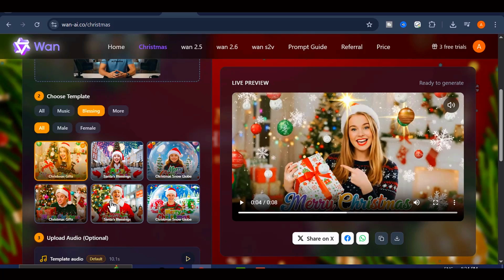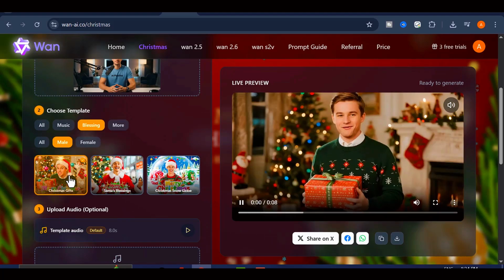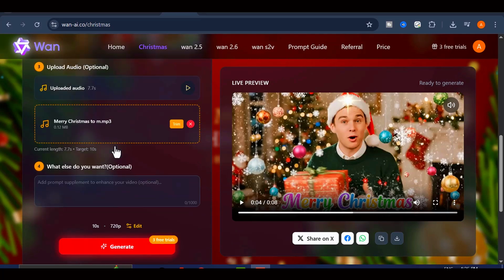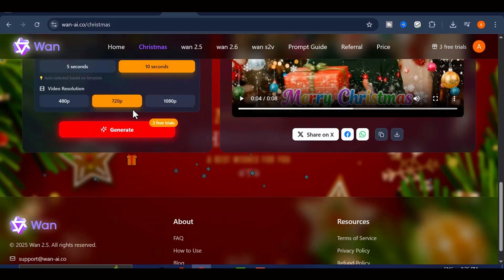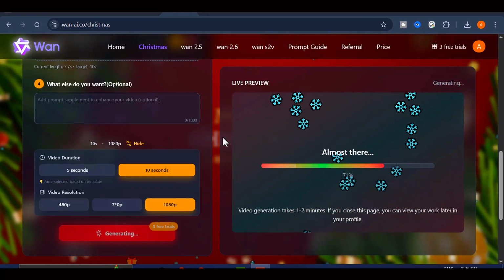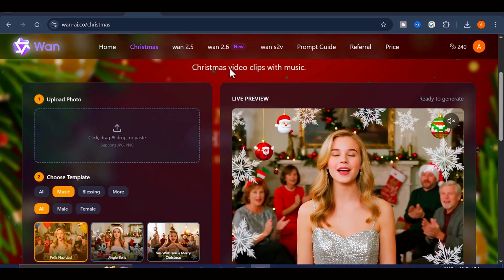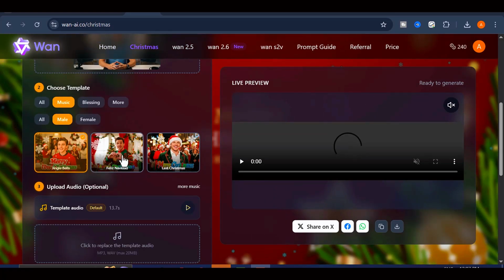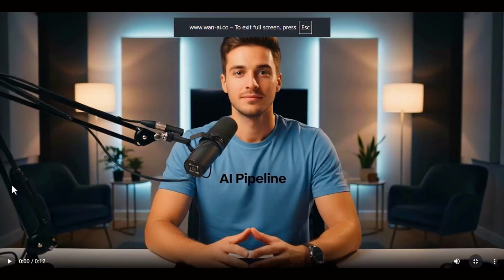AI Christmas Maker – Merry Christmas AI Video Generator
In this video, I show you an amazing Merry Christmas AI video generator that lets you create personalized Christmas messages using your face and voice without recording any video. You can turn a simple photo into a festive talking or singing Christmas video and send heartfelt wishes to your friends, family, and loved ones in minutes.

I walk you through the entire process step by step, from uploading your photo avatar to choosing templates, adding your voice or music, adjusting video settings, and generating your final Christmas video. You will also see real previews of both blessing and singing Christmas messages created with this tool.